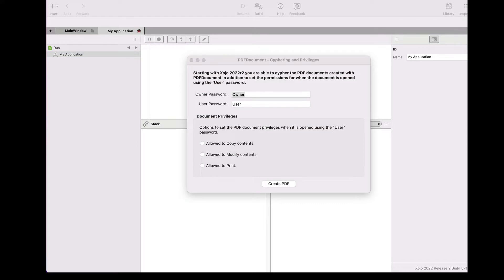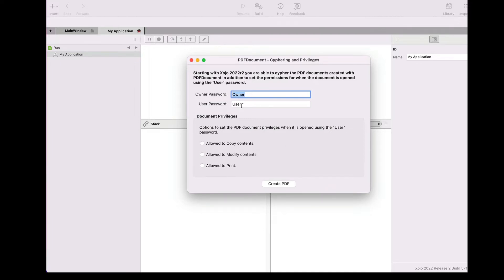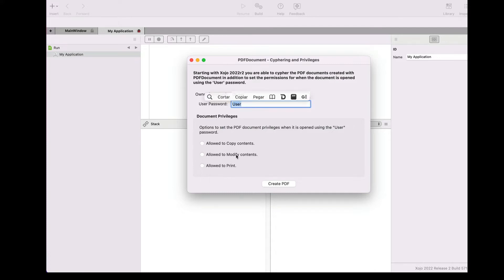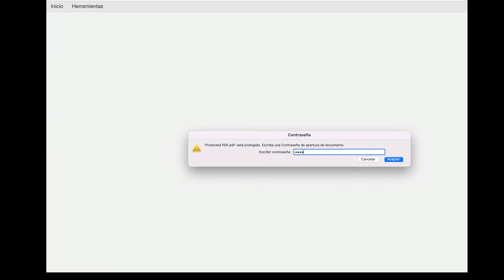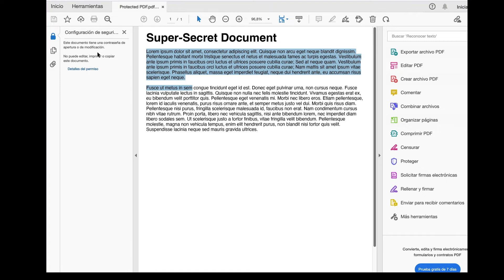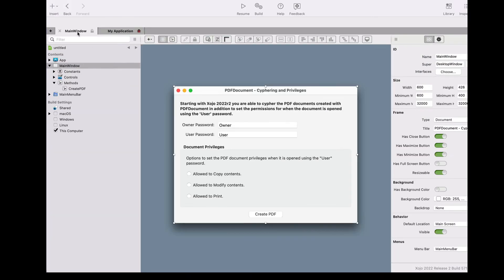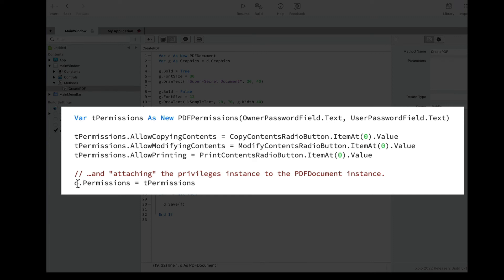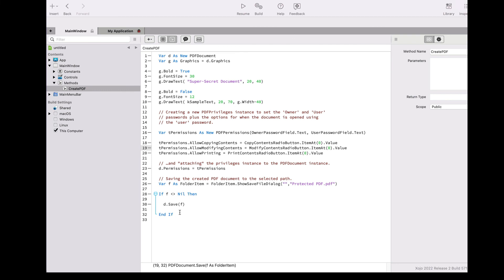Xojo Programming: PDFDocument: Encrypting PDFs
Starting with Xojo 2022r2 it is possible to encrypt the sensible data of the PDF documents created with Xojo through PDFDocument. In addition it is also possible to set the privileges to apply when the document is opened using the "user" password, as for example if the document can be modified or printed.

Through this quick tutorial you will see how easy it is to apply this feature to your own PDFs!